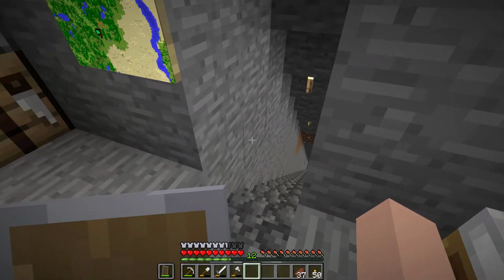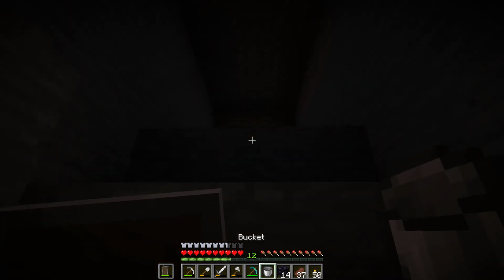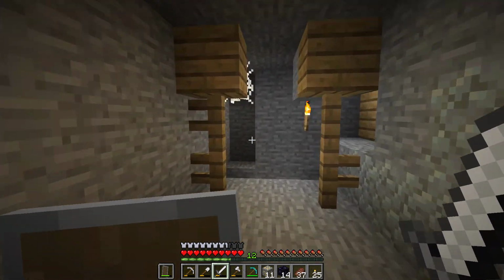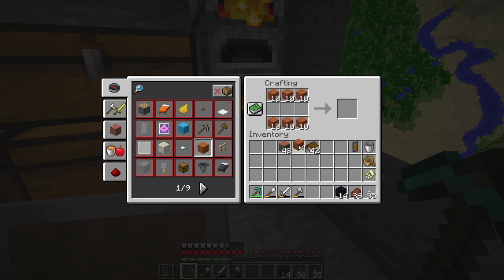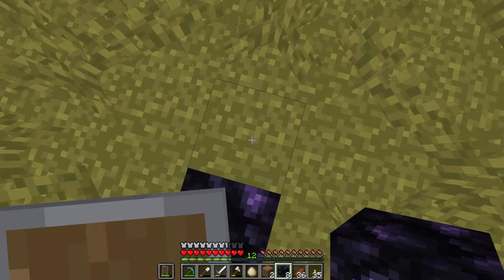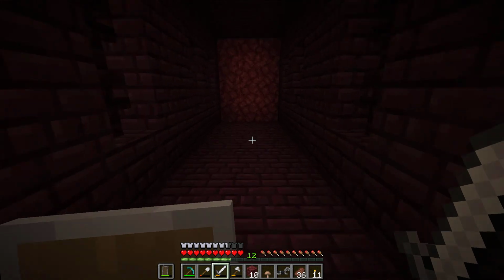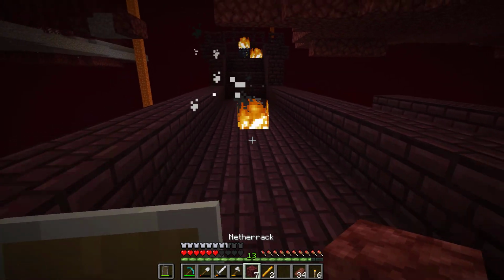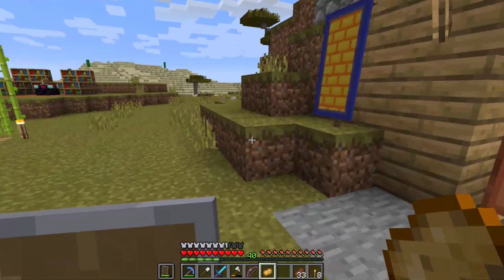BlockFarmers Minecraft: S3E2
Links!